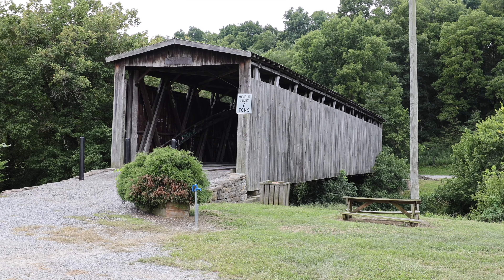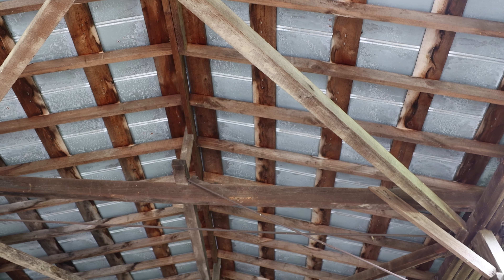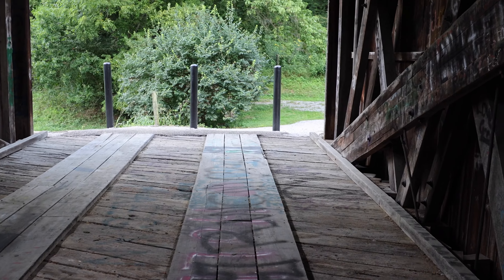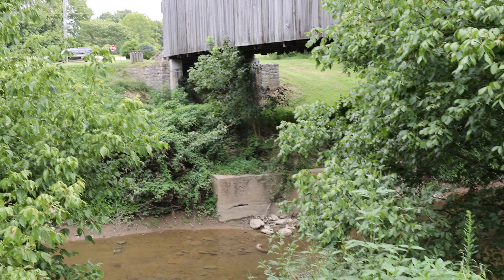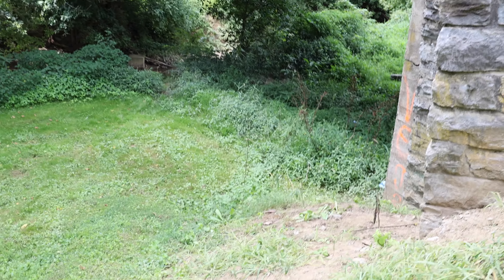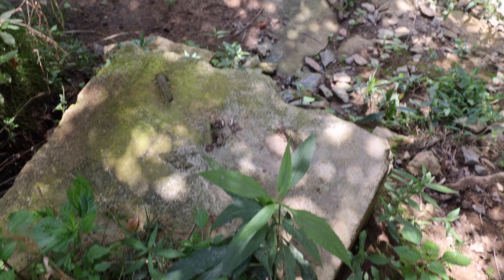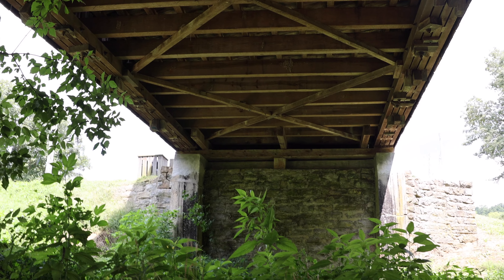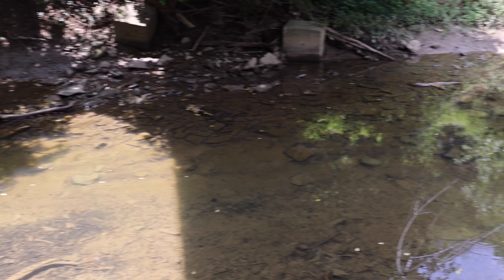Historic Bridge Built 1874 | Johnson Creek Covered Bridge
The Johnson Creek Covered Bridge was built in 1874 by Jacob Bower. The bridge is 4 miles north of Blue Licks State Park in Robertson County, Kentucky. The bridge is 114 feet long and 16 feet wide and was last renovated in 2007. The Historic Johnson Creek Bridge is one of 11 covered bridges still standing in Kentucky.